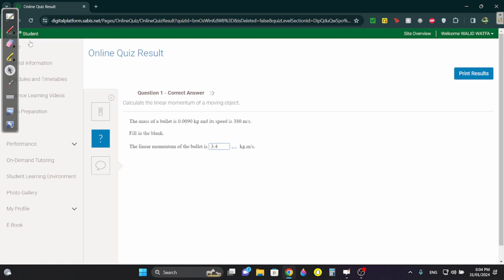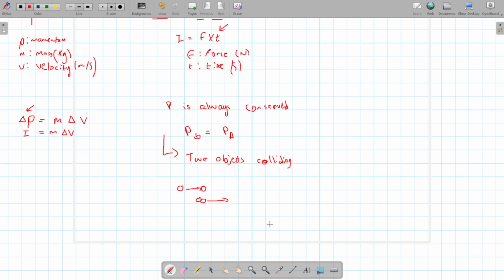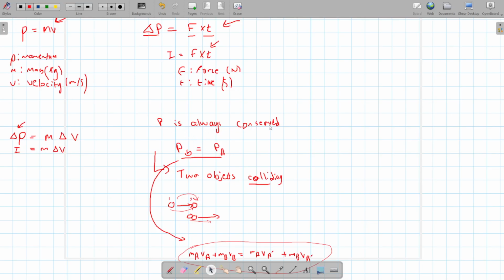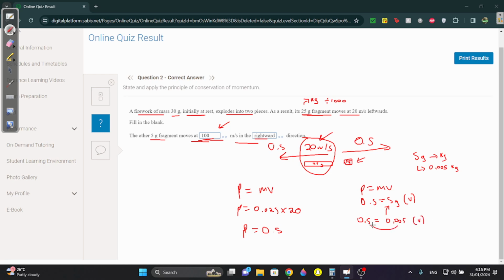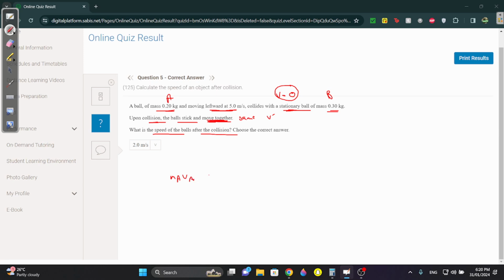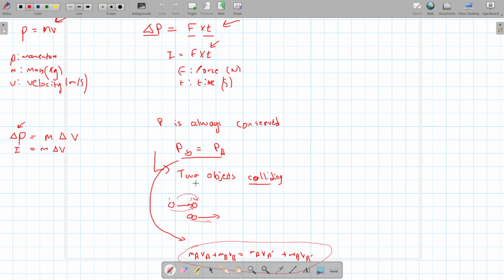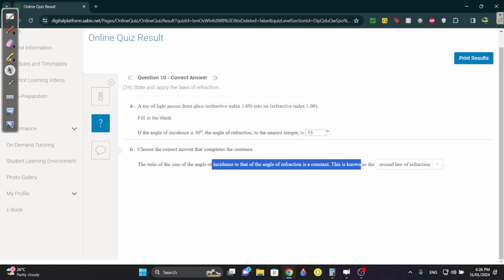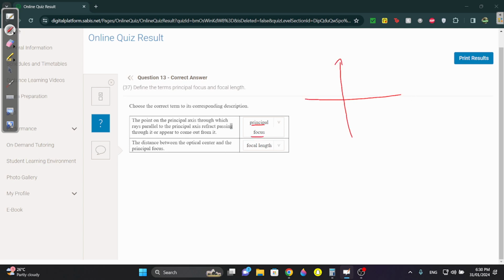T2 Wk5 Physics CA